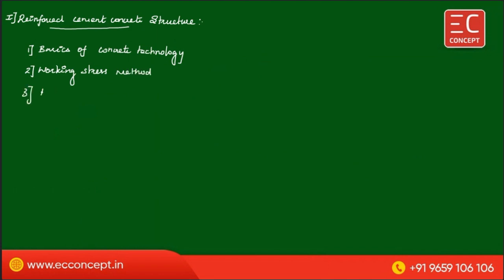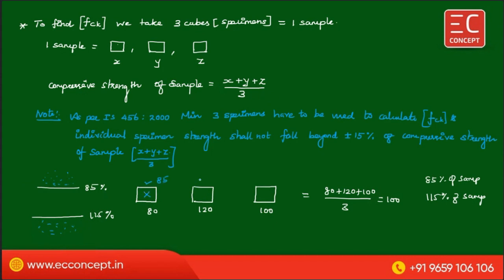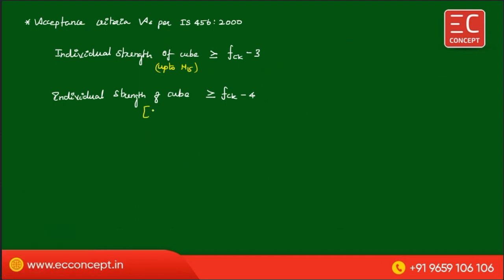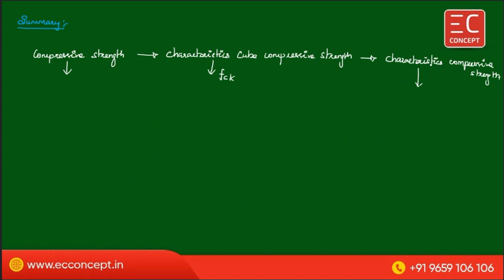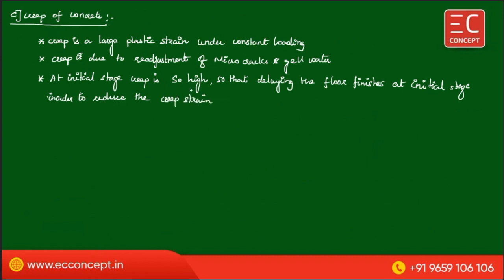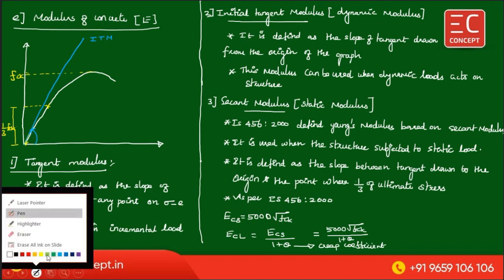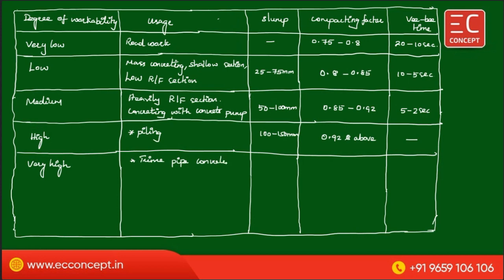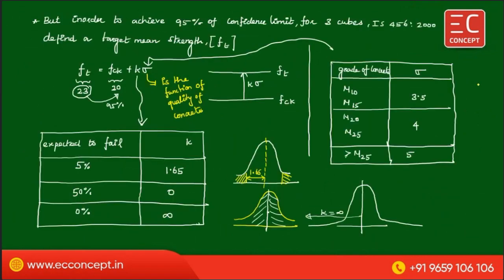Civil Engineering - RCC - Concrete Technology - Lecture 1 | TNEB AE | TNPSC AE | TANCET ME | TRB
EC Concept announces short video series for Civil Engineering.
 It will help the aspirants to understand the basics and revise the concepts for the examinations like TNPSC AE,TNEB,TRB etc.

In this Lecture, RCC - Concrete Technology topic has been covered.